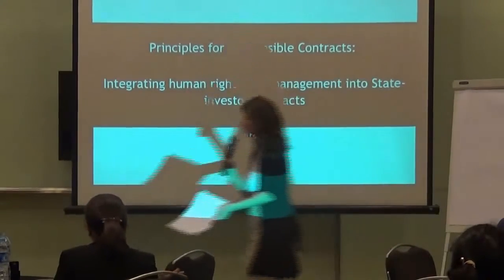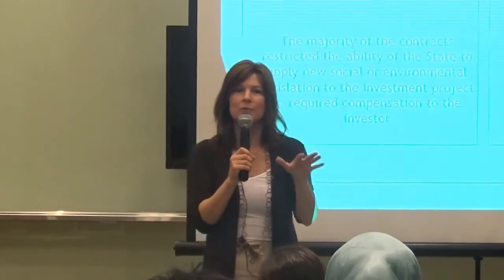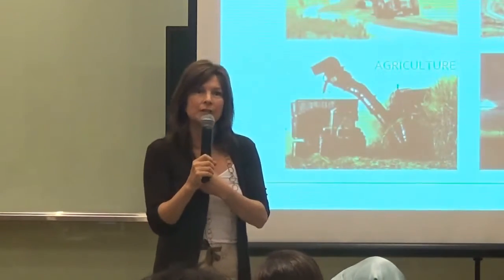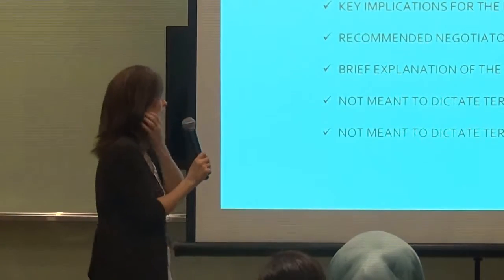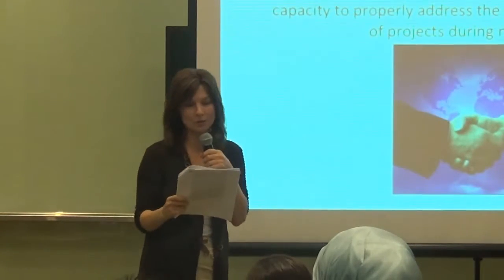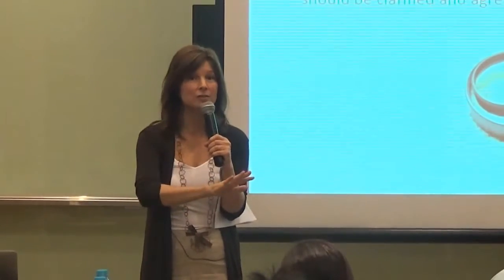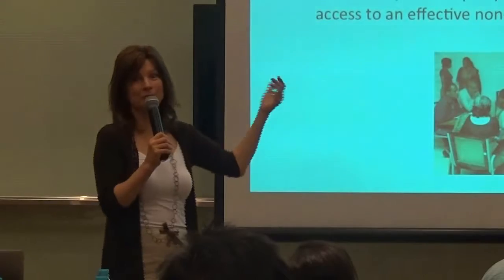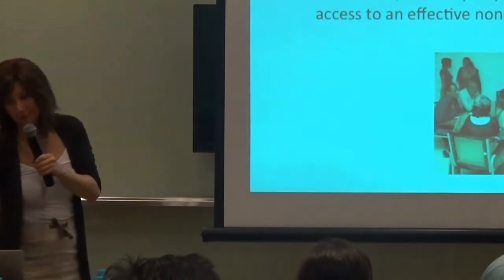07. Andrea Shemberg - LSE Investment and Human Rights Project (PART 2)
Implementation of the State Duty to Protect in the Context of Foreign Investment (PART 2)

Andrea Shemberg
LSE Investment and Human Rights Project.

Implementing the UN Guiding Principles on Business and Human Rights
State Duty to Protect in Invesment Policy-Focus on State Duty

Jakarta Workshop and Multistakeholder Dialogue
10-11 November 2015
Jakarta - Indonesia